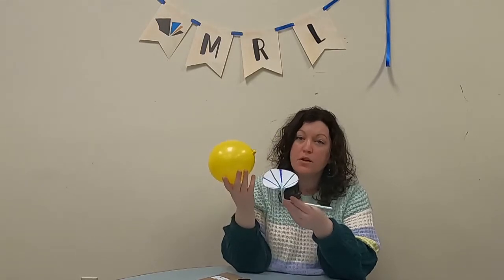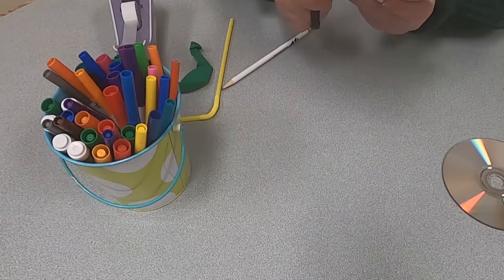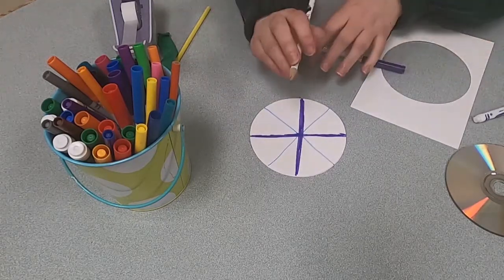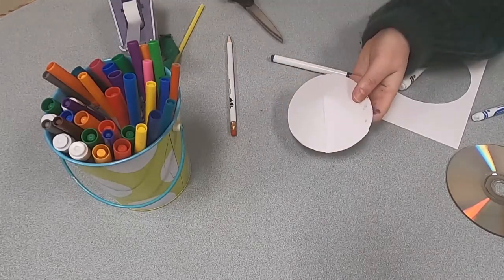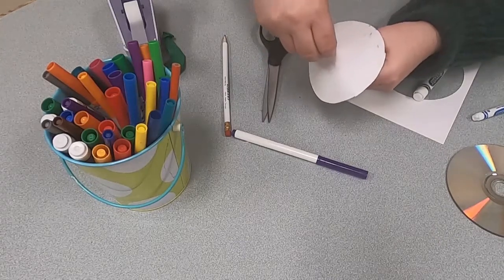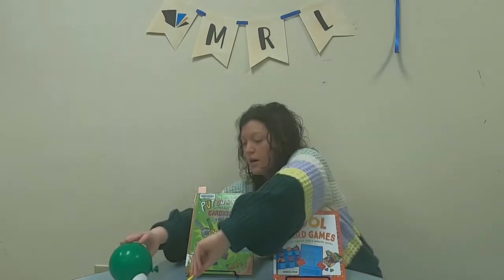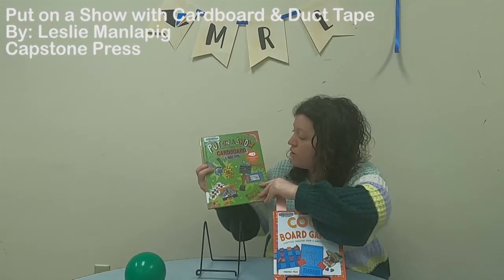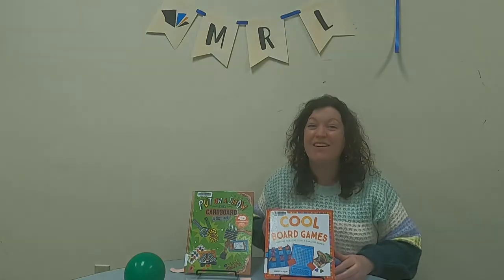K-5 January Crafty Kids - Balloon Hover Game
This month Ms. Stephani will show you how to make a Balloon Hover Game. Craft bags containing most of the needed materials can be picked up at your local branch of the Massanutten Regional system during the month of January (while supplies last). If you enjoyed this craft you should check out the other videos Ms. Stephani has done for more fun and interesting projects.